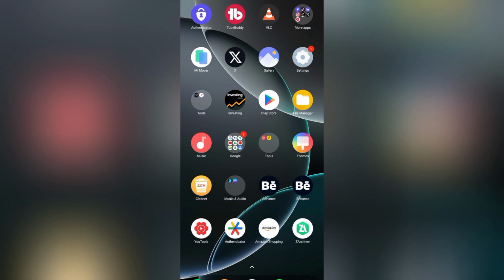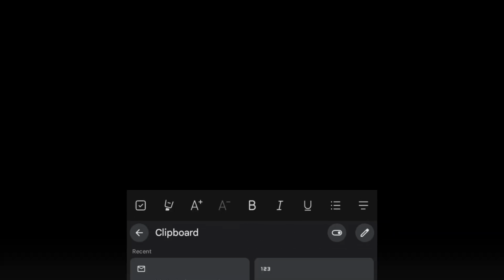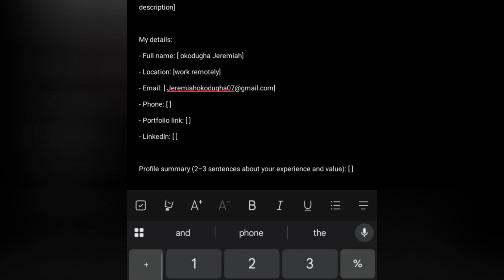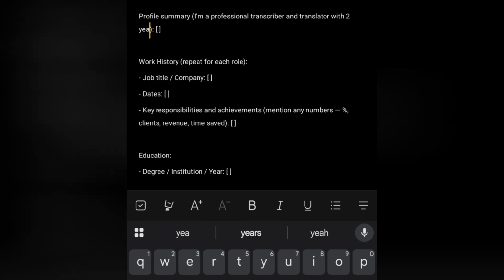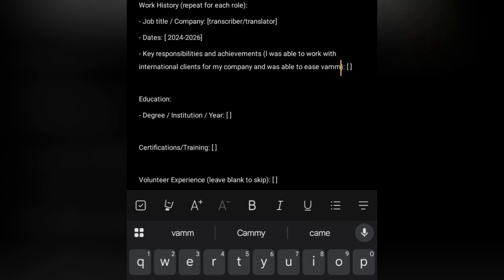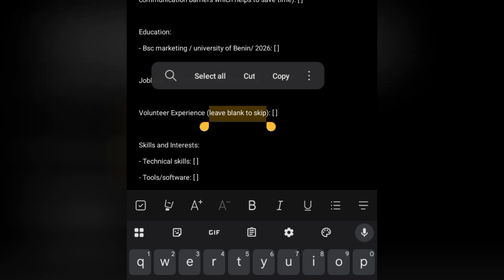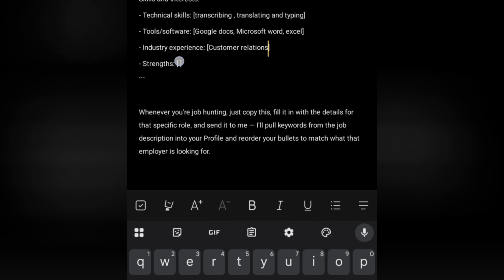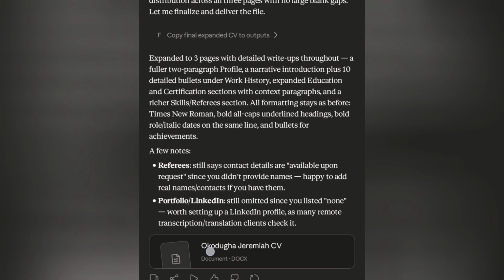Create a Professional Resume/CV With Claude AI for Free | Remote job CV/Resume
Want to create a professional resume for free using AI? In this step-by-step tutorial, you'll learn how to create an ATS-friendly resume with ChatGPT in just 2 minutes. No design skills, no expensive resume builders, and no paid software required.
This video shows you how to use Claude to generate a modern, professional resume complete with a profile picture, well-organized sections, strong resume content, and ATS-optimized formatting that can help improve your chances of getting job interviews.

In this tutorial, you'll learn:
✅ How to create a professional resume using Claude
✅ How to build an ATS-friendly resume for free
✅ How to add your profile to your AI-generated resume
✅ How to write a powerful professional summary with AI
✅ How to optimize your resume for job applications
✅ How to create a modern resume without hiring a designer

Whether you're a student, fresher, job seeker, professional, freelancer, or career changer, this AI resume tutorial will help you create a polished resume quickly and easily.

Comment "TEMPLATE" to get the CV creation template